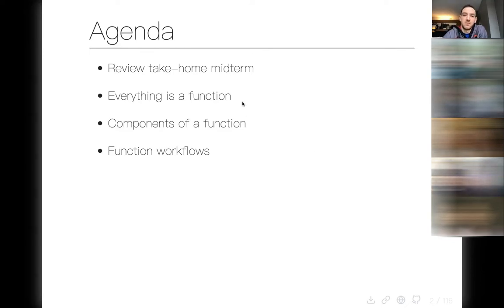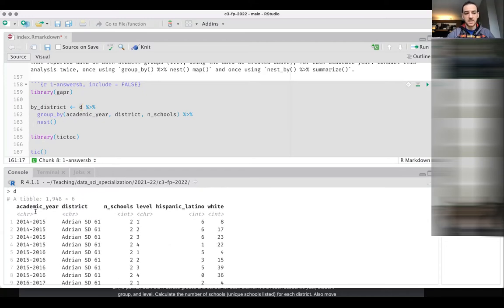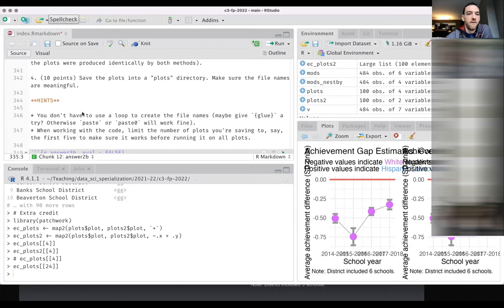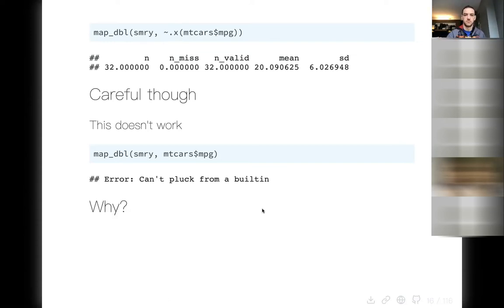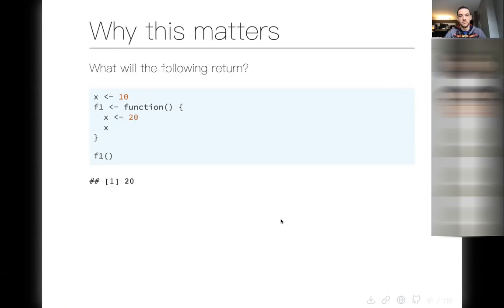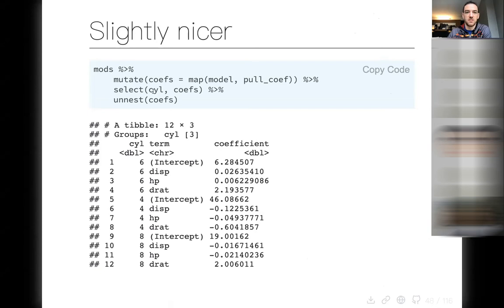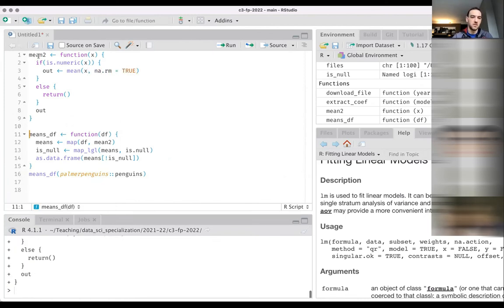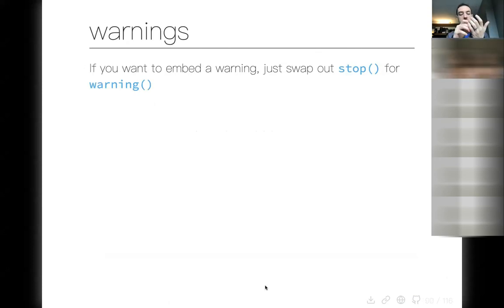w6: Functions, Part 1